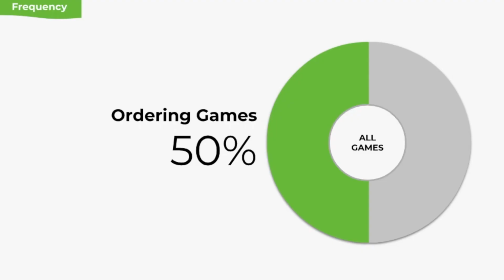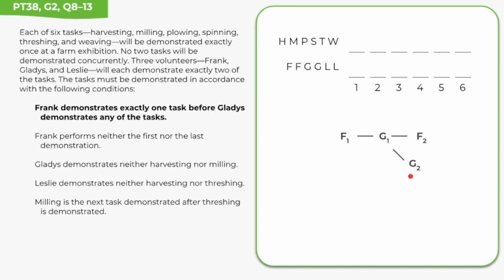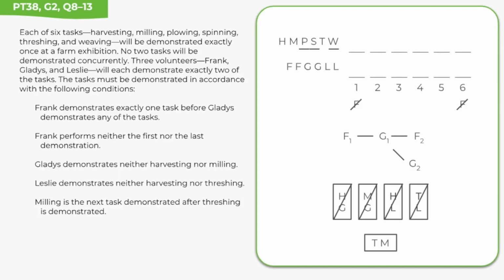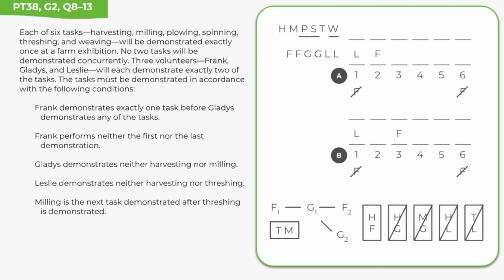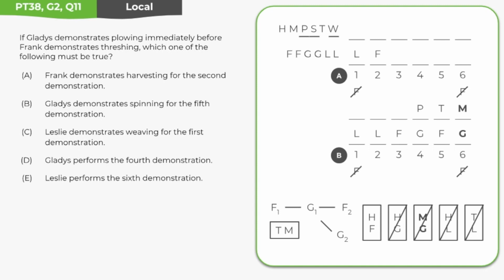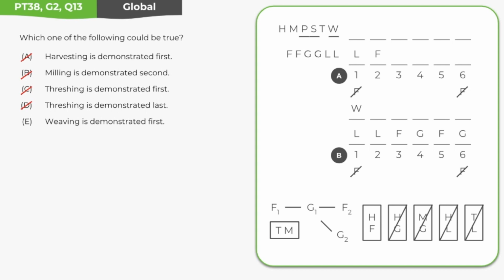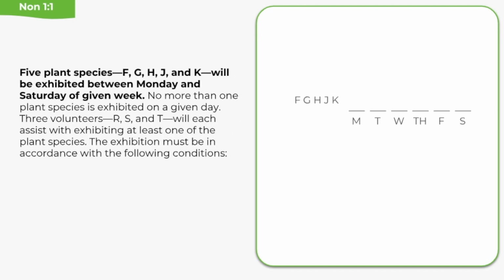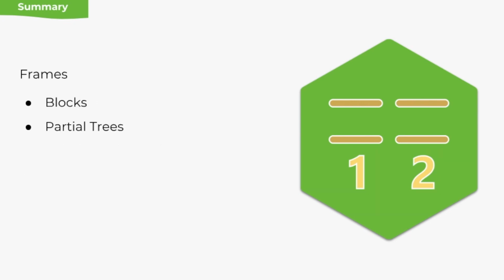Stacked Ordering | LSAT Logic Games | lsatlab.com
In Stacked Ordering games a good organization reveals hidden inferences which are the key to quickly solving this game type. This lesson looks at how to spot one of these games, how to set one up, and when to use frames.